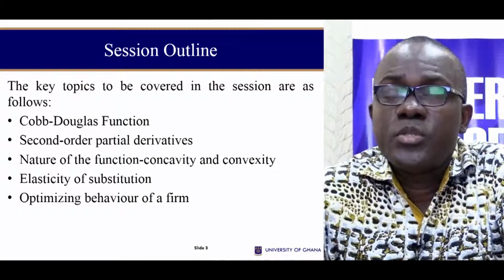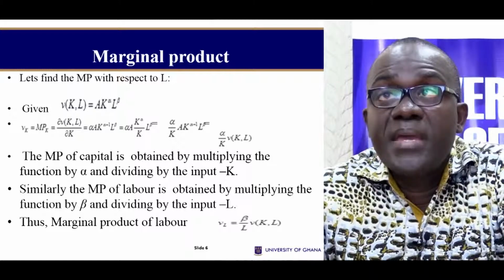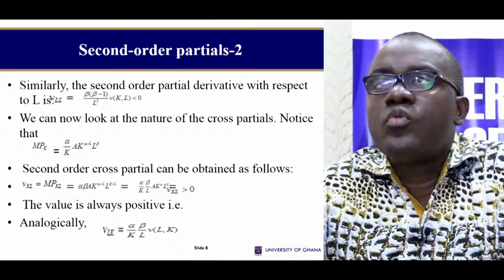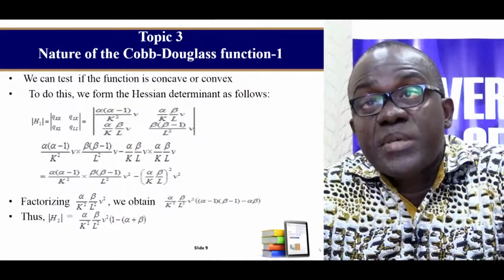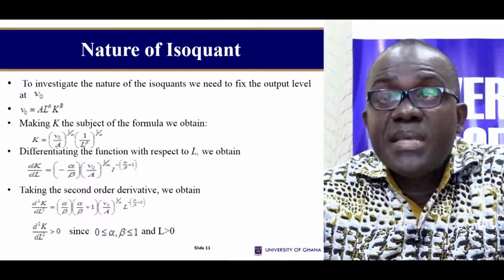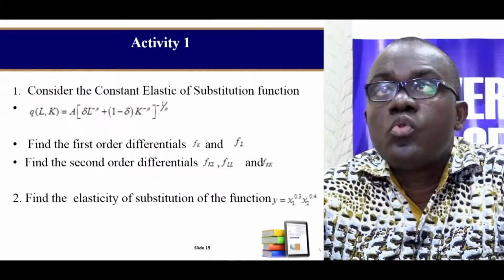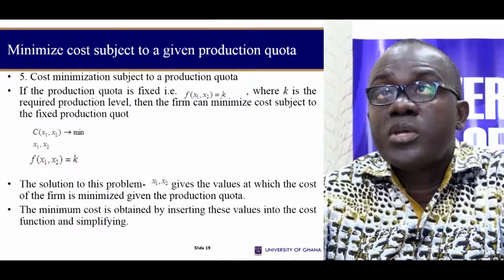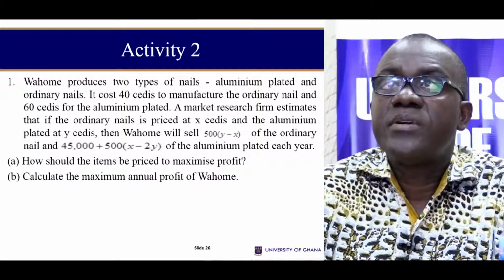University of Ghana - Distance Education Video Channel